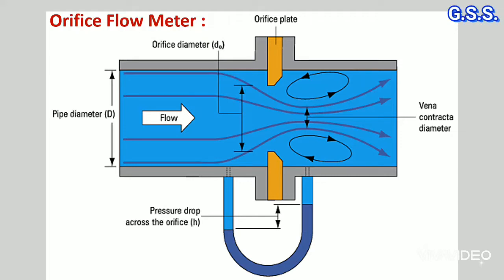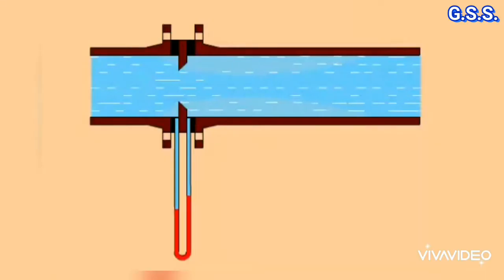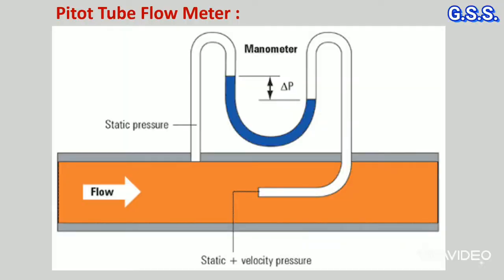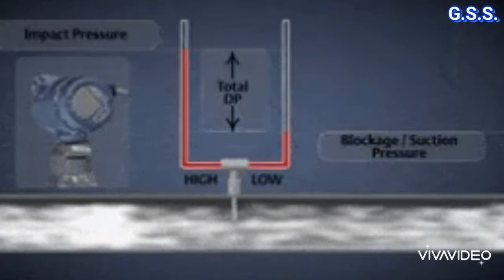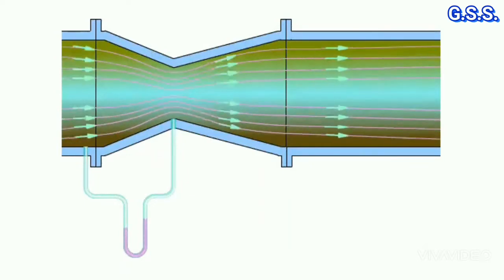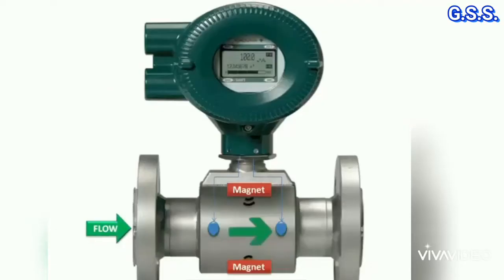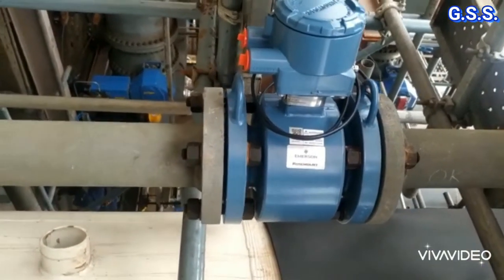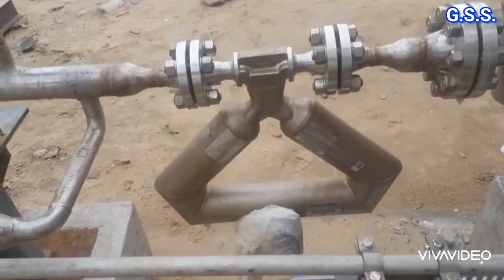Piping Engineering : Flow meters - orifice, pitot tube, annubar, venturi, coriolis, magnetic